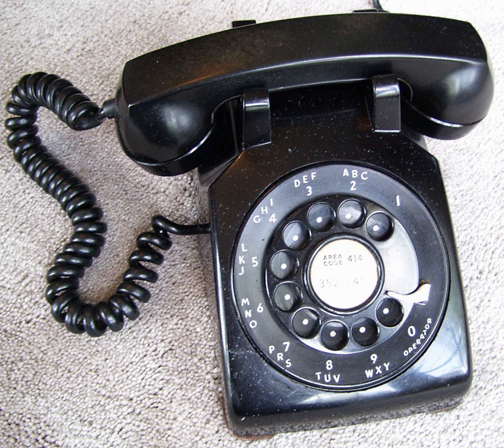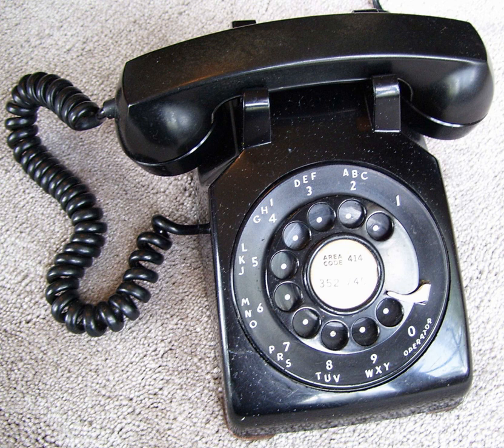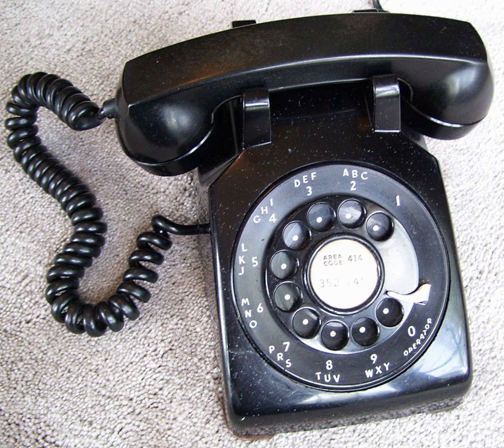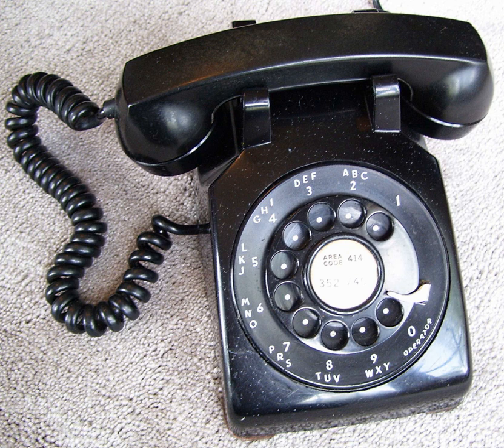Western Electric model 2500 telephone | Wikipedia audio article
00:01:10 1 History
00:05:29 1.1 Ownership and AT&amp;T divestiture
00:07:40 2 Design features
00:13:20 3 Construction
00:19:05 4 Development
00:21:28 5 Other manufacturers
00:22:38 6 Replicas
00:23:05 7 In popular culture
00:23:37 8 Touch-tone successors
00:23:47 8.1 Model 1500
00:24:47 8.2 Model 2500
00:26:43 9 See also

- Socrates

SUMMARY
The Western Electric model 500 telephone series was the standard domestic desk telephone set issued by the Bell System in North America from 1950 through the 1984 Bell System divestiture. Millions of model 500-series phones were produced and were present in most homes in North America. Many are still in use today because of their durability and ample availability. Its modular construction compared to previous types simplified manufacture and repair, and facilitated a large number of variants with added features.
Touch-tone service was introduced to residential customers in 1963 with the model 1500 telephone, which had a push-button pad for the ten digits. The model 2500 telephone, introduced in 1968, added the * and # keys, and is still produced by several manufacturers.